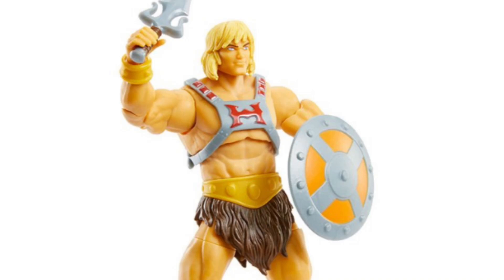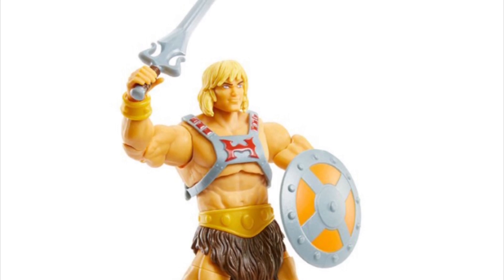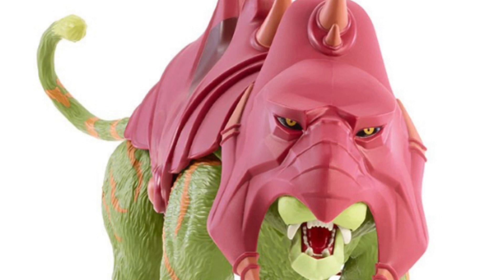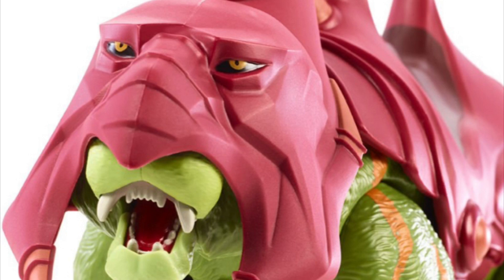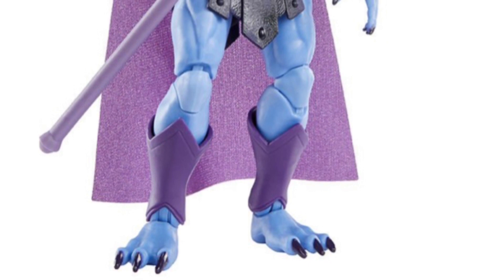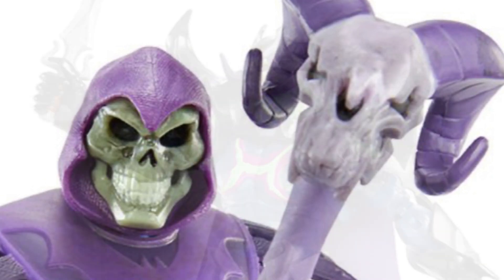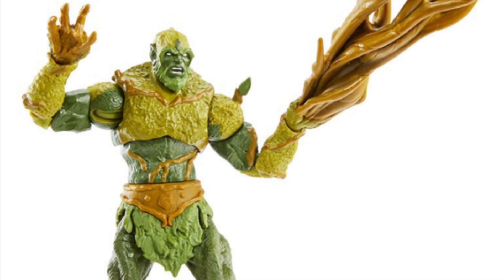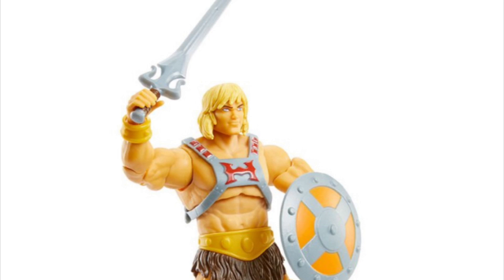NEW MOTU MASTERVERSE IMAGES! He-Man Looks Happy? Also, OMG - Skele-God!!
Holy hell!! New images of the MOTU Masterverse line drop online. and I honestly wasn't expecting some of the reveals! Let's talk about it!!